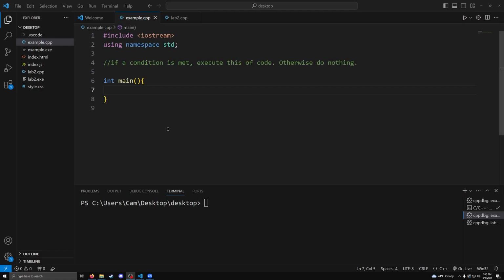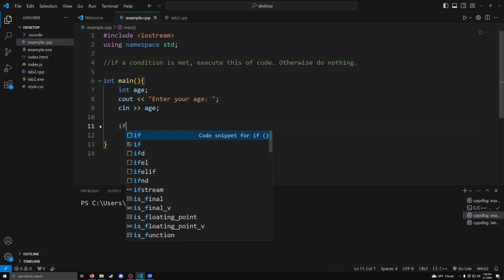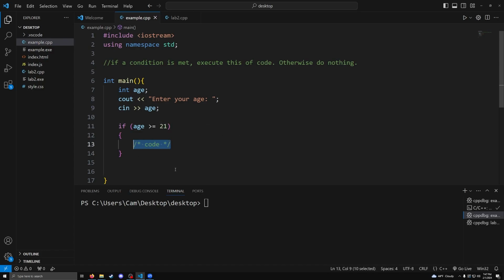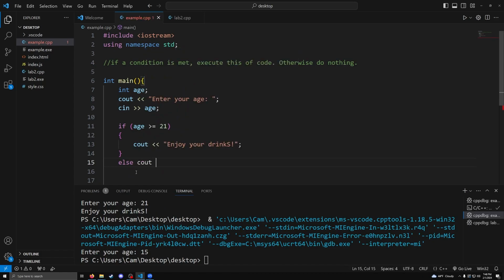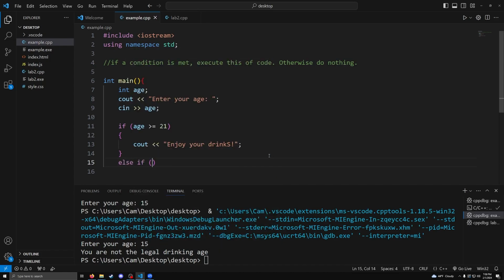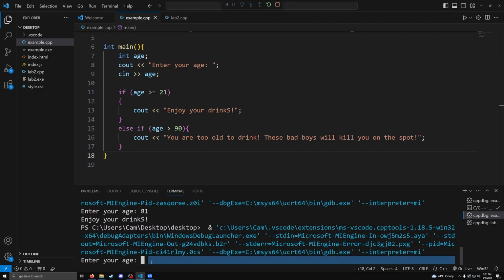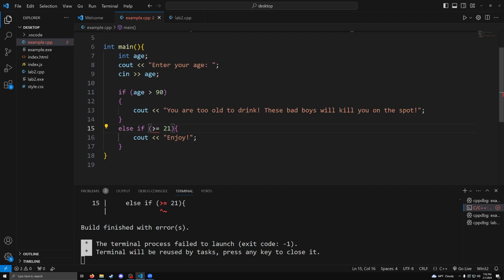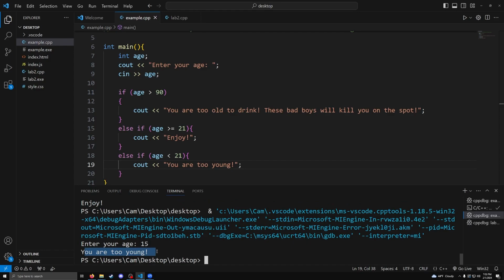C++ Review: If Statements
ASK QUESTIONS I WILL ANSWER